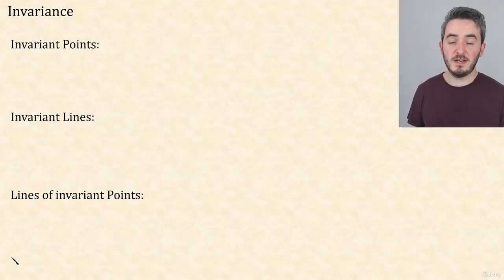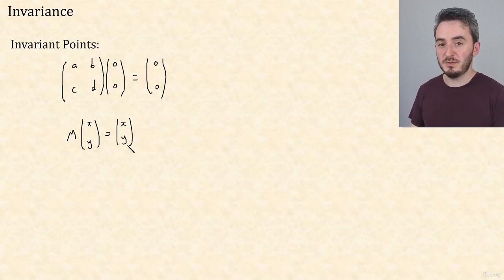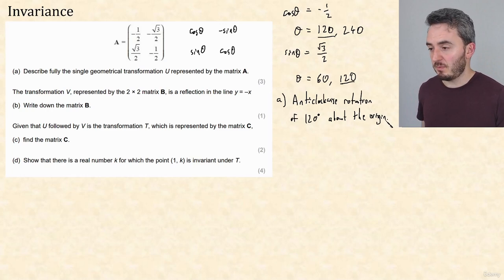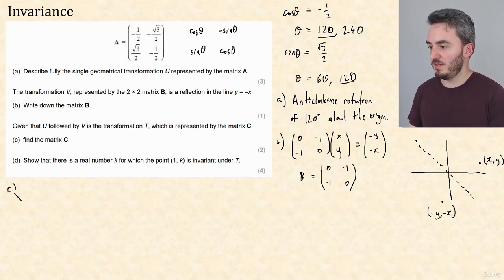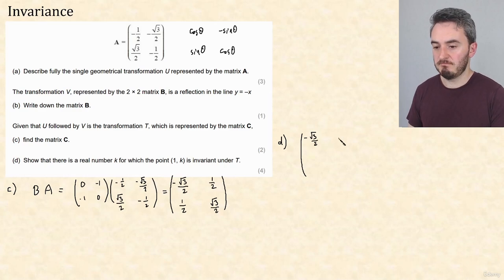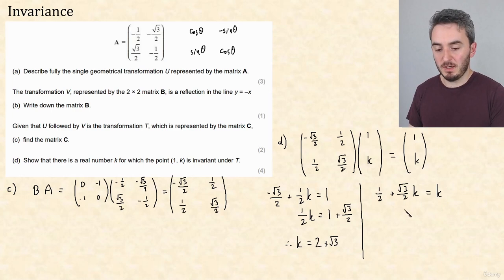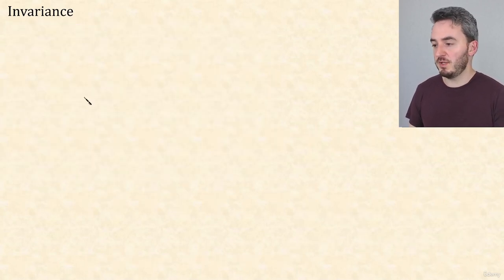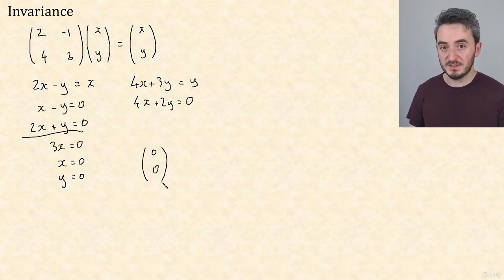17 - Invariant Points | CIE A Level Further Pure Mathematics 1 9231